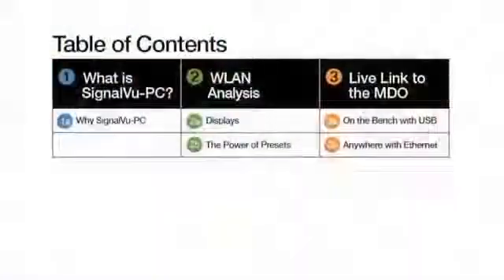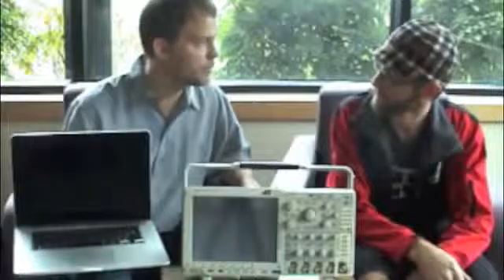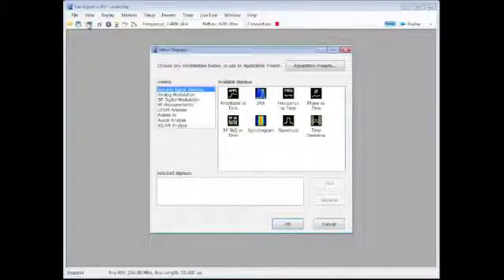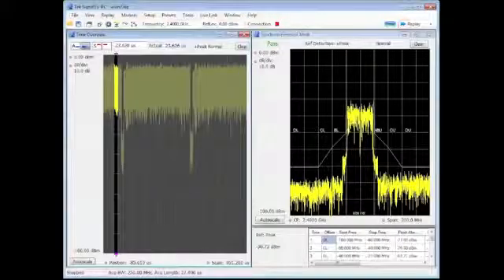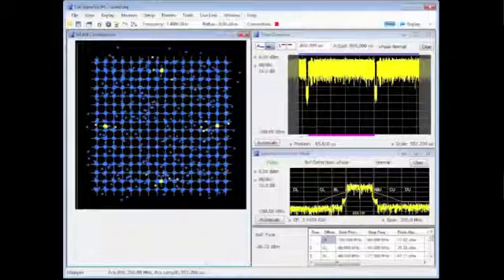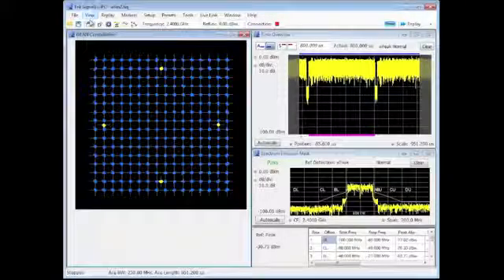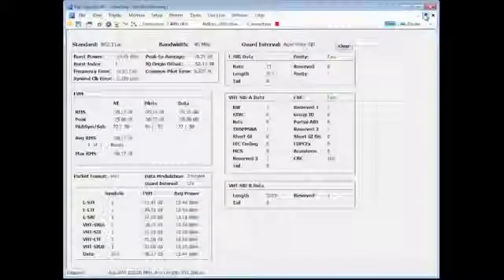MDO4000B WLAN Analysis - Mixed Domain Analysis | Tektronix